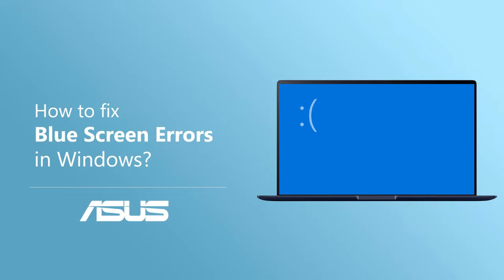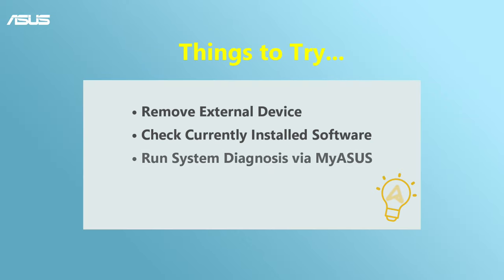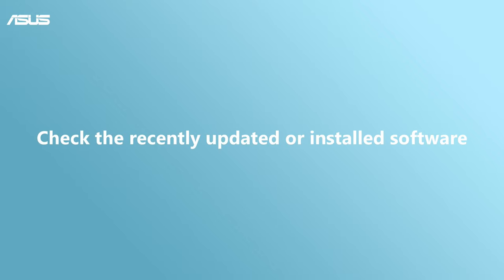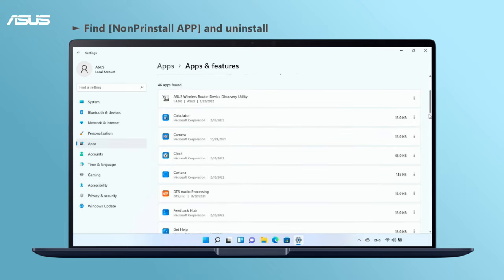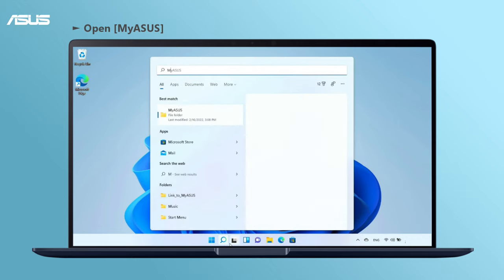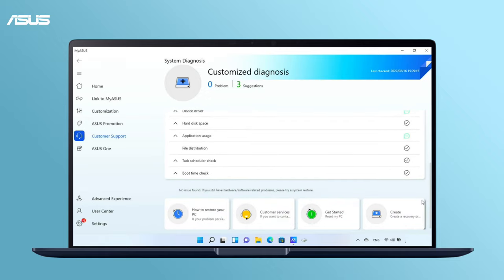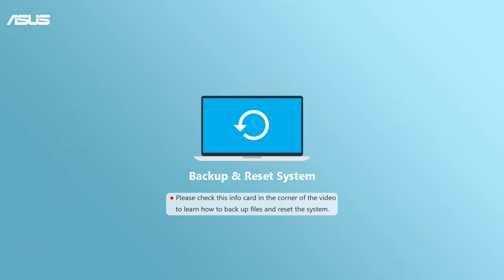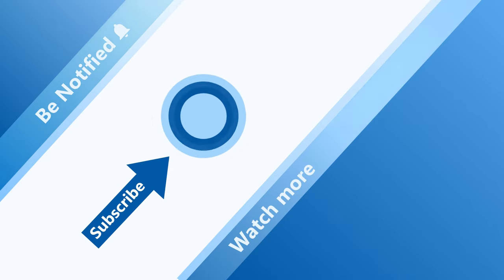How to Fix Blue Screen Errors in Windows? | ASUS SUPPORT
In this video, we will show you some tips which help you solve Blue screen errors in Windows on ASUS Laptops.

[Notebook] Troubleshooting - How to fix Blue screen errors in Windows?

Timeline
00:09 Opening
00:31 Troubleshooting Steps
00:39 Remove External Devices and Restart
01:00 Check the recently updated or installed software
01:47 Run System Diagnosis in MyASUS
02:29 BIOS, Windwos & Driver Update
02:56 System Reset